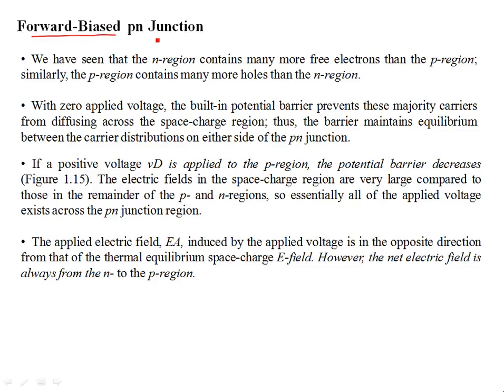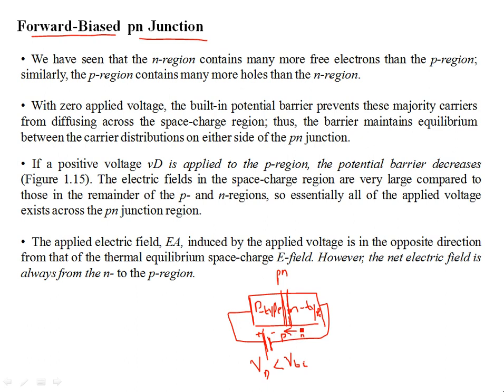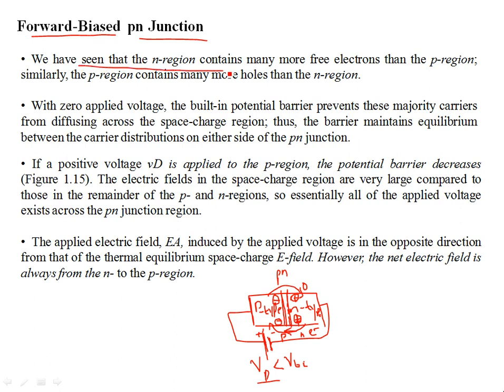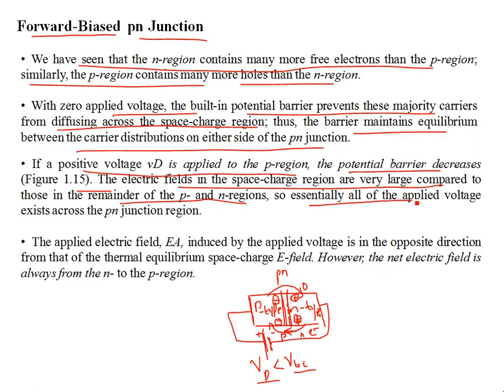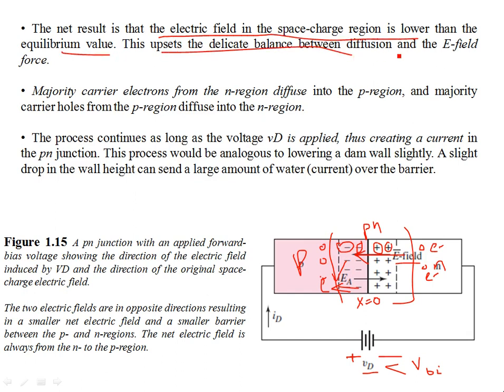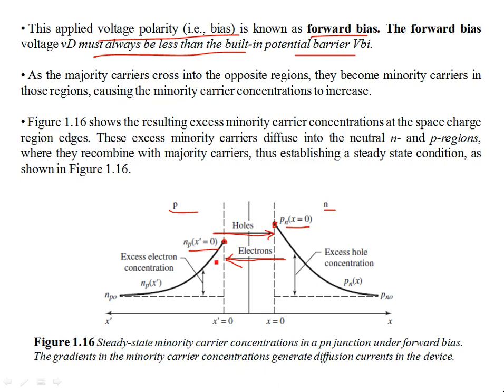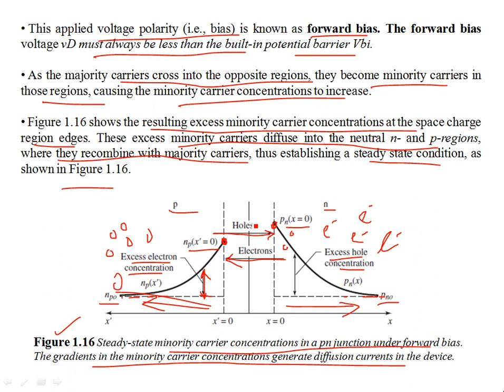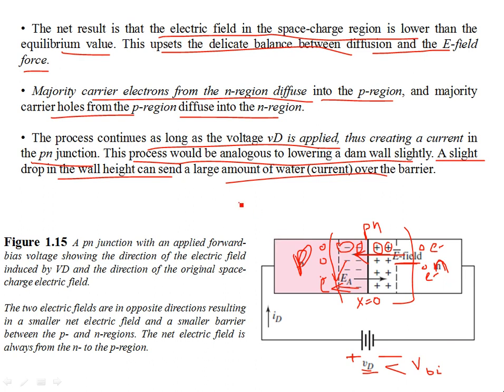Forward Bias PN Junction Part 9